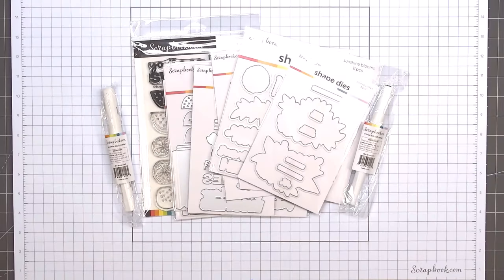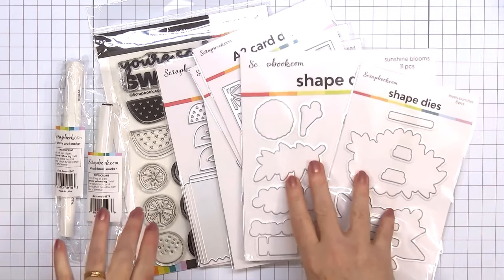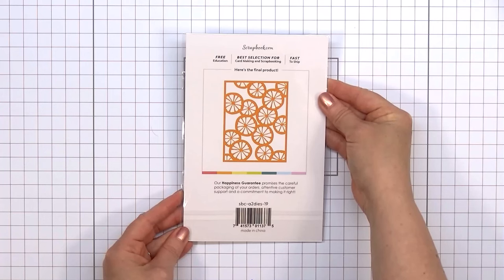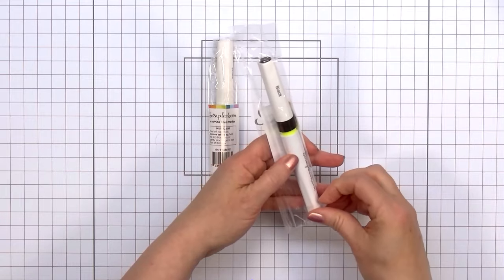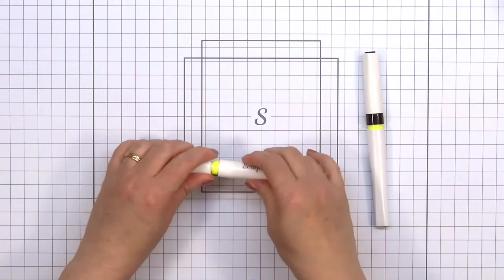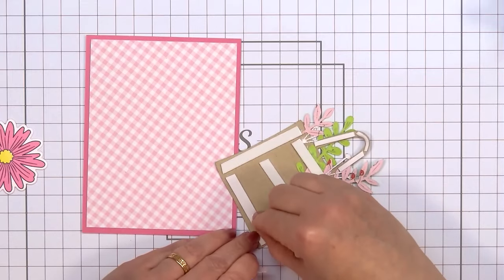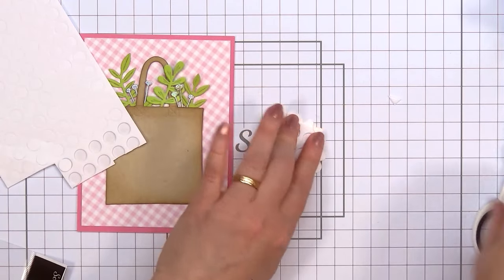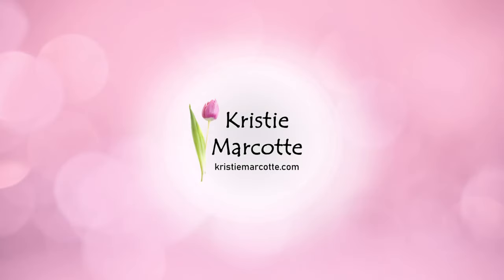Scrapbook.com | April 2024 Creative Team Unboxing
Hello friends! I received my April 2024 Scrapbook.com Creative Team Package and it's full of fun products! Most items are available now and some are coming soon shortly!

FEATURED PRODUCTS
• Self-Healing Workspace Mat - 24x18 - White

PATTERNED PAPER
• Berry Sweet

INK
• Vintage Photo

TOOLS
• MISTI Rose Quartz

ADHESIVES
• Mint Tape - 1-inch Tape Dispenser

• Foam Roll - 1/4 Inch x 32 Feet - 1mm Thickness

• Clear Double Sided Adhesive Roll - 1/4 Inch x 81 Feet

CARDSTOCK
• Kraft